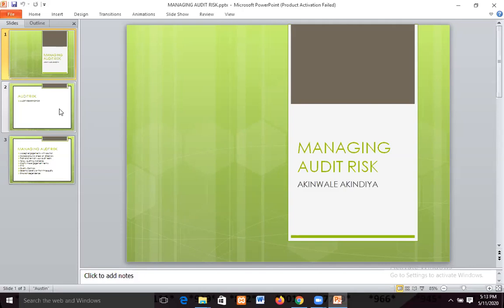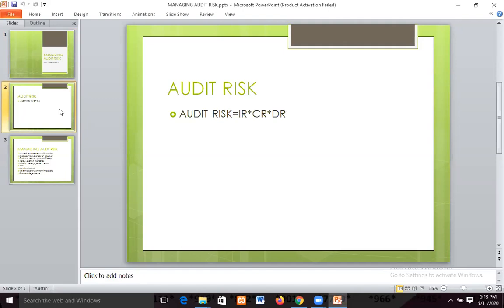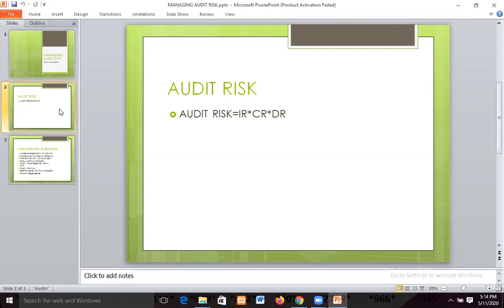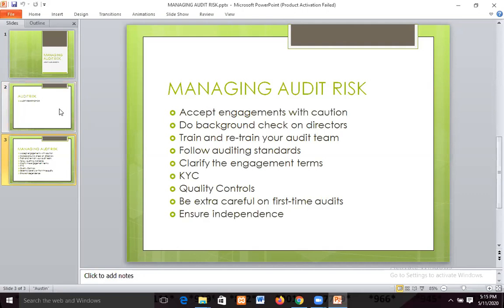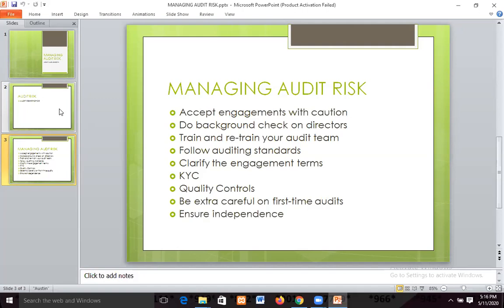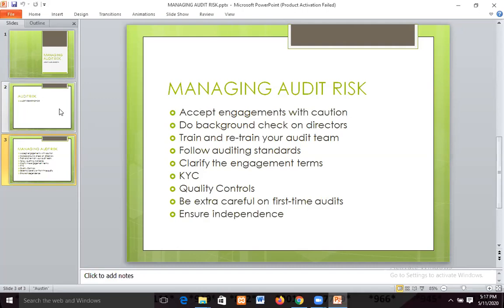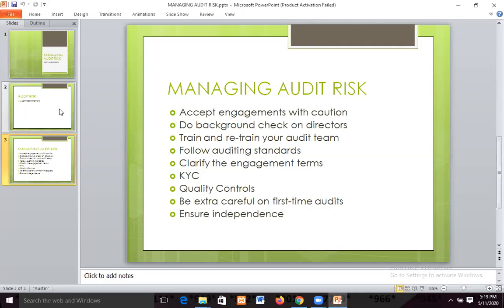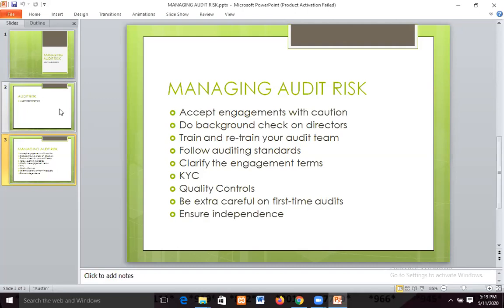MANAGING AUDIT RISK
This video explores various  options  available  to auditors  to minimize the  possibility of arriving at wrong opinion during audit engagements.